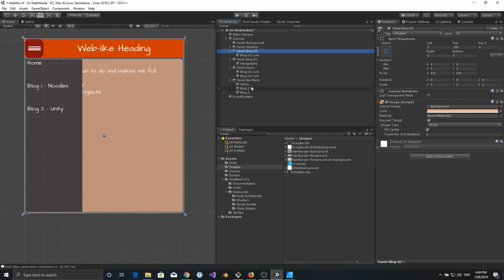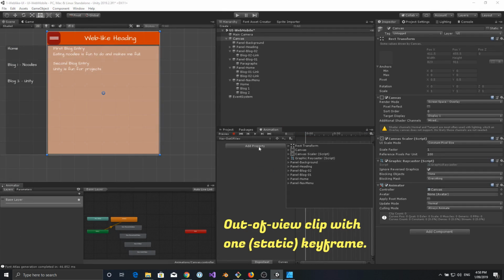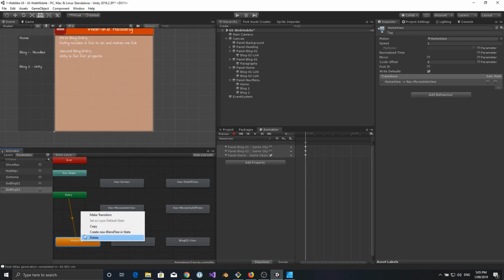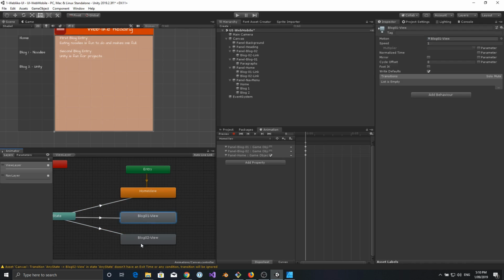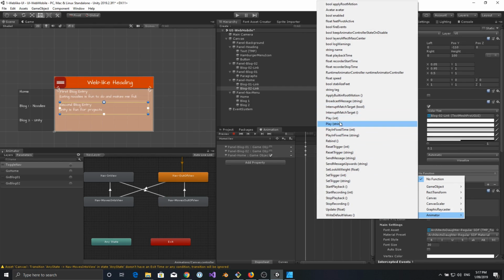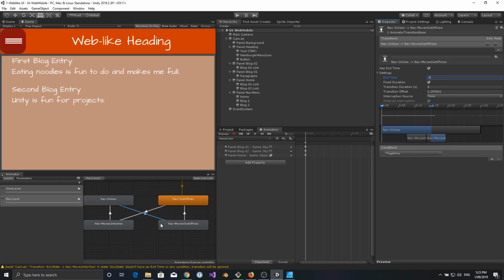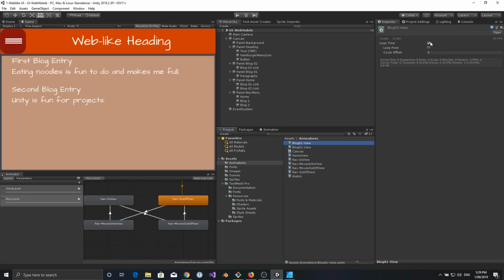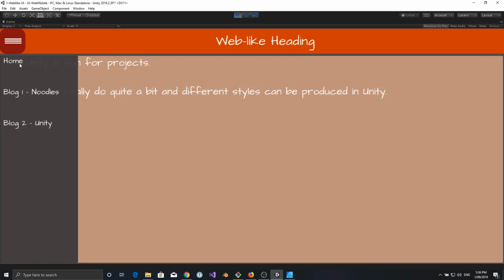Unity UI Series - First Style - How to bring the Web User Interface to life!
Unity UI Series - Chapter 1, Web Style UIs

Video #4 - How to bring the Web User Interface to life!

A "no code" solution to making the Web Style UI interactive and visually functional, using the Unity animation engine called "mecanim."
In this approach we use layers, triggers, single frame animation clips and other tricks to make this respond like a web page design.